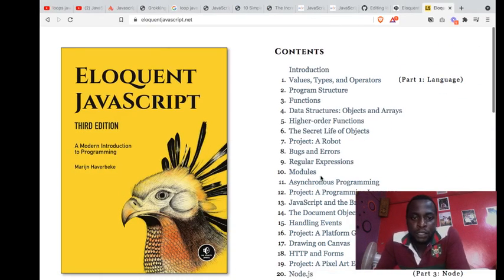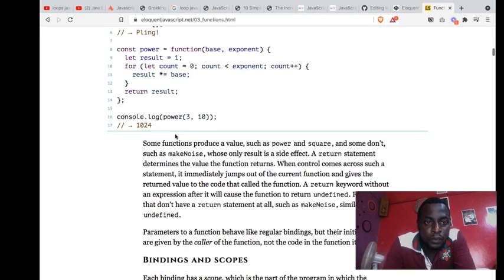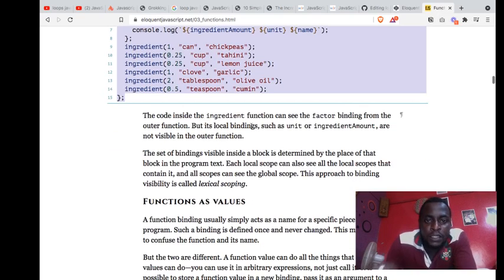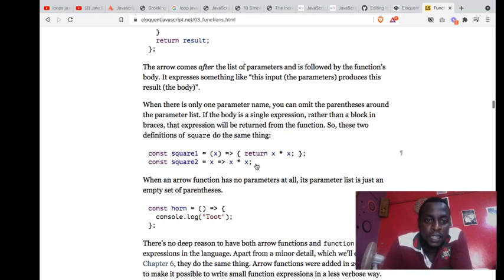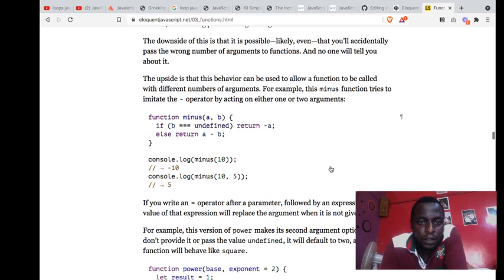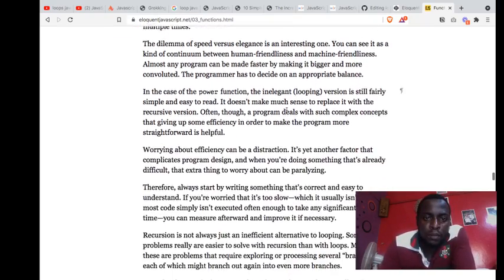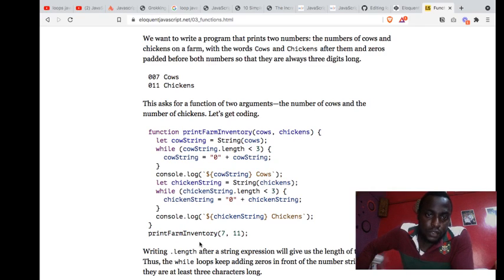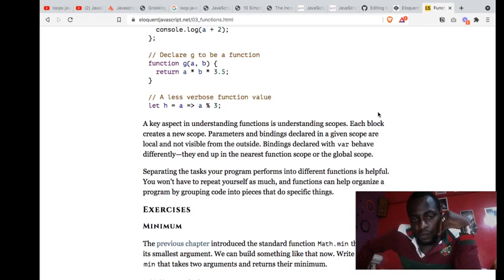Eloquent Javascript Chapter 3 | Functions - Read Along with Me!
This is me reading through chapter 3. About Javascript Functions